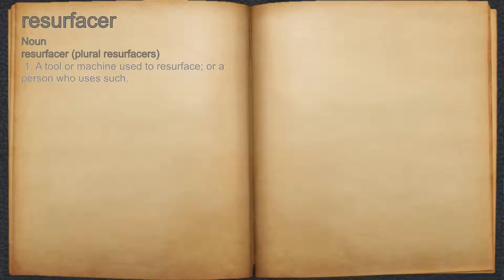What does resurfacer mean?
A spoken definition of resurfacer.

Intro Sound:
Typewriter - Tamskp